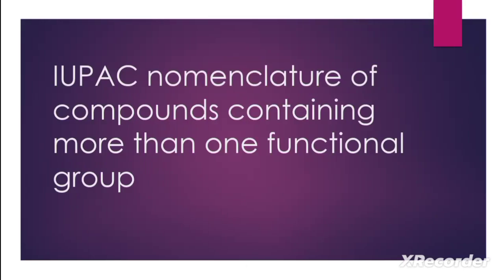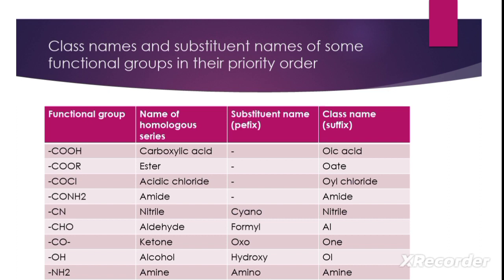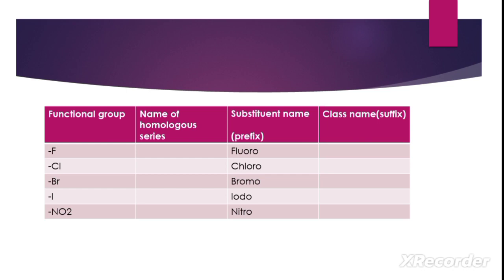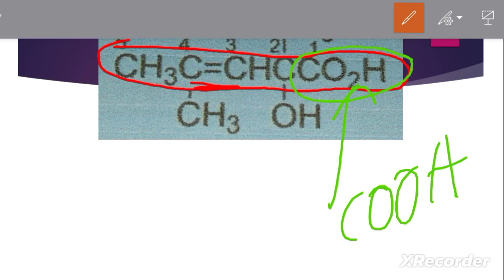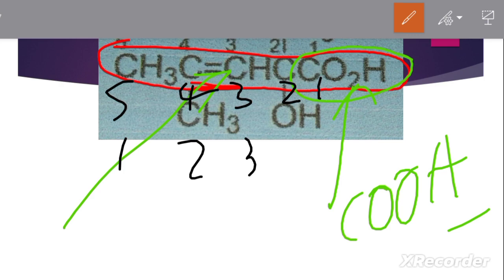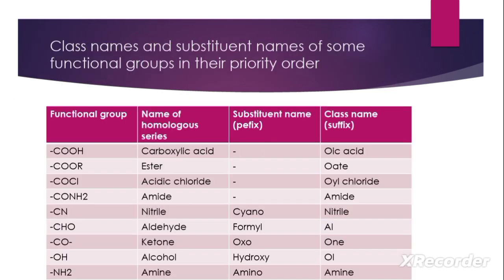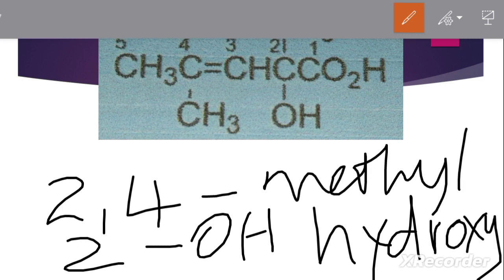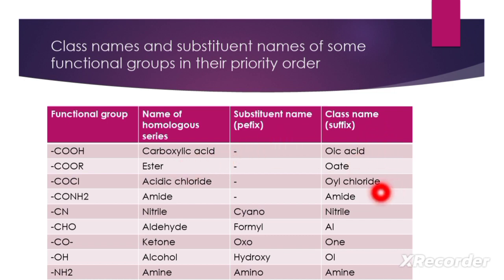IUPAC Nomenclature of compounds containing more than one functional group 🚫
Welcome to the ultimate guide to mastering IUPAC nomenclature! In this comprehensive tutorial, we delve into the world of hydrocarbons and functional groups, breaking down the complexities of naming compounds with clarity and precision. Whether you're a student navigating organic chemistry or a curious mind seeking deeper understanding, this video provides step-by-step explanations and examples to demystify the rules of IUPAC nomenclature. Join us on this journey to confidently name and understand organic compounds like never before!